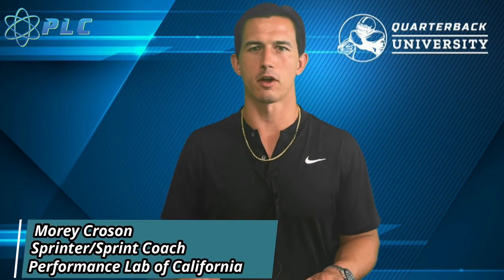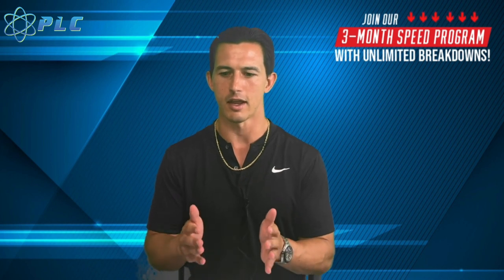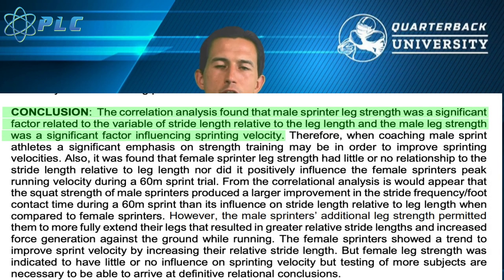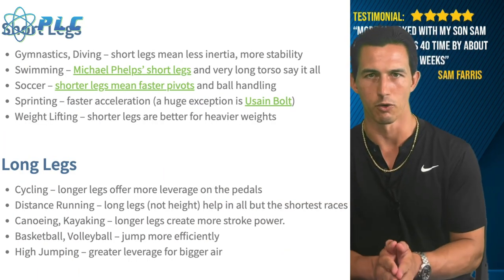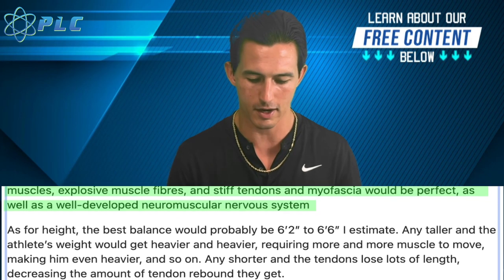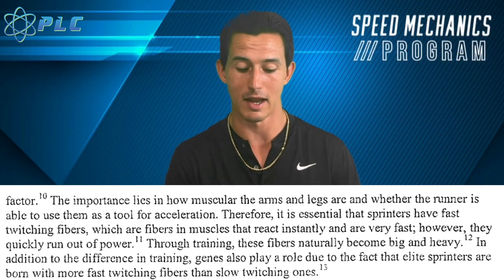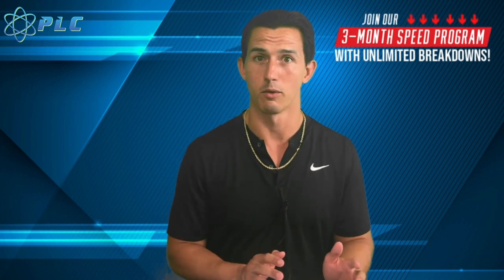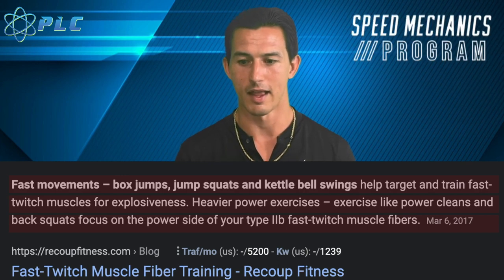Long Legs vs Short Legs When Running | If Longer Legs Makes You Faster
Long Legs vs Short Legs When Running | If Longer Legs Makes You Faster: I often get people talking about the importance of having long legs when it comes to running the 100m. In this video I go over the information that I found when it comes to whether or not longer legs make you faster. As well as key ways to actually improve your speed, regardless of your height. Enjoy!

►If you are looking to get a breakdown check out this great deal!

►How To Improve Your 40 Yard Dash In 4 Weeks Speed Training Program:

0:00 Introduction
2:50 the science of having a longer legs
6:22 How often do elite sprinters train?
8:40 Mindset that every athlete should have